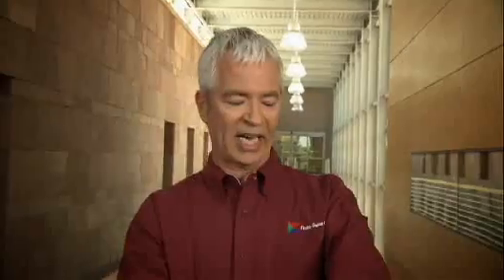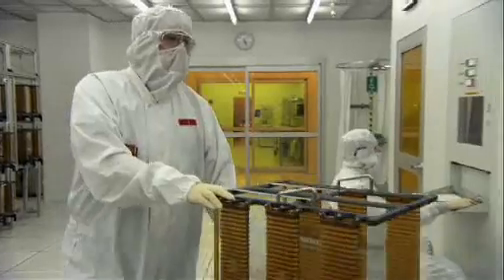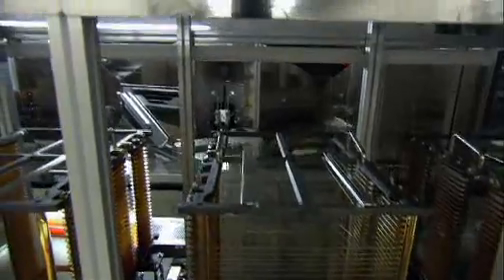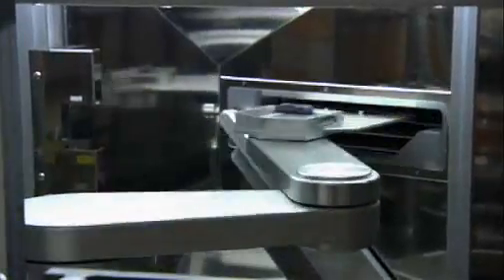Flexible Display Center at ASU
Flexible display technology is playing an increasingly important role in the global high-tech industry. At Arizona State University's Flexible Display Center (FDC), their mission is to advance the development and commercialization of full-color flexible electronic display technologies, enabling the next generation of flexible electronics.